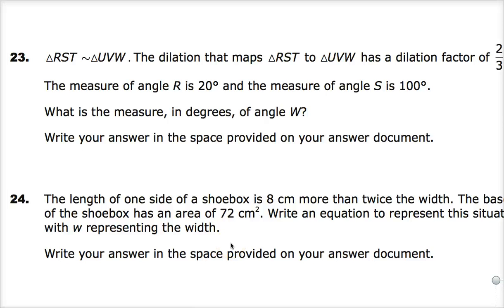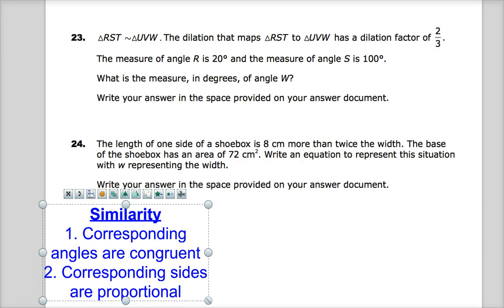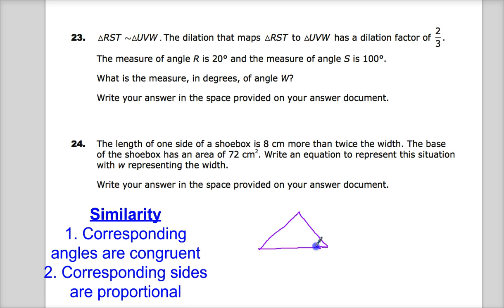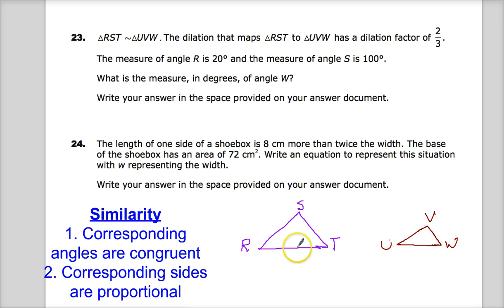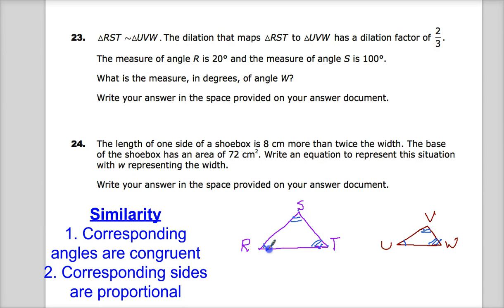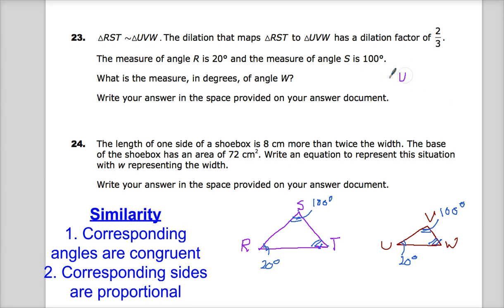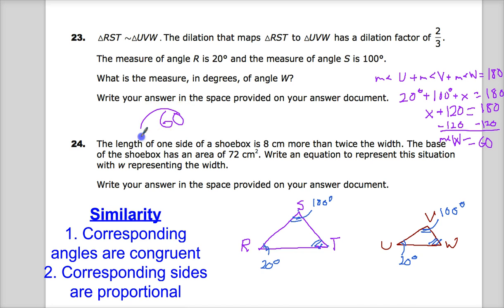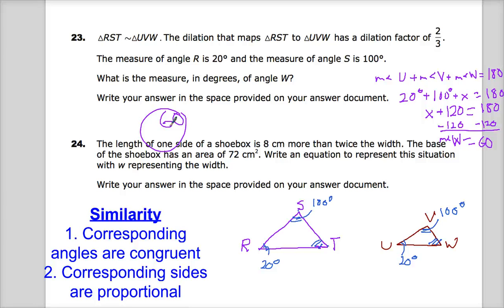Old Question 23 - Integrated Math 2 - TNReady Practice Test